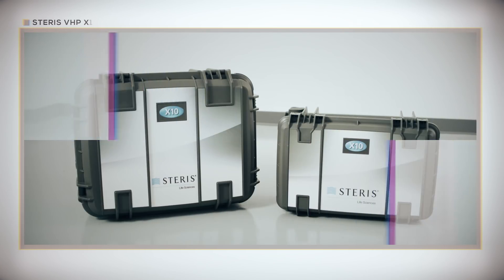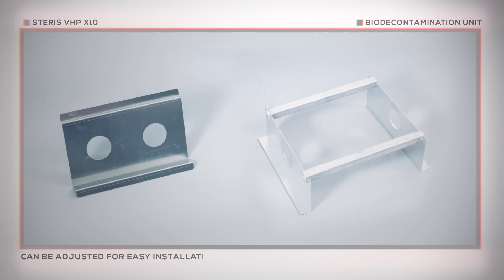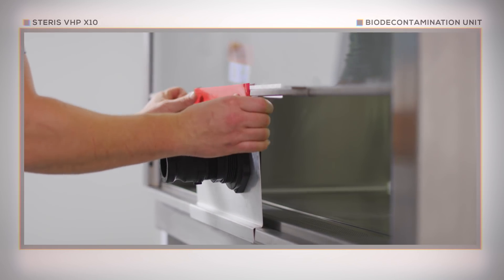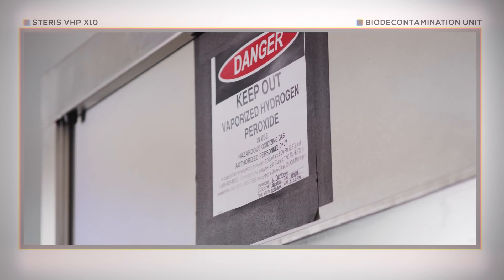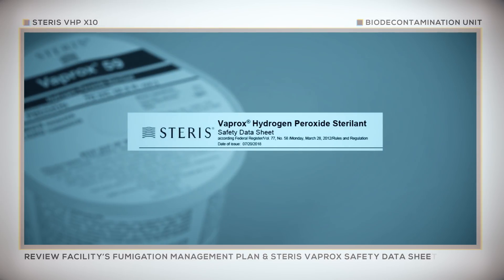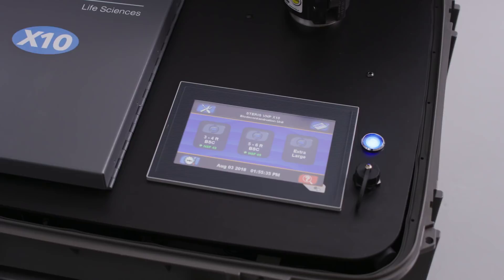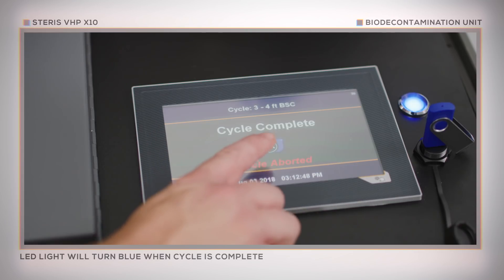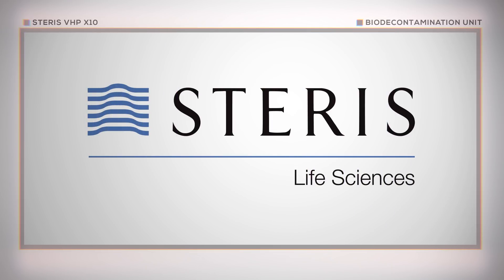STERIS VHP® X10 Biodecontamination Unit Training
The setup and biodecontamination of biological safety cabinets is made easy with the STERIS VHP® X10 Biodecontamination Unit. This video provides biological safety cabinet preparation and VHP X10 user instructions and illustrates the ease of use of this portable biodecontamination unit.